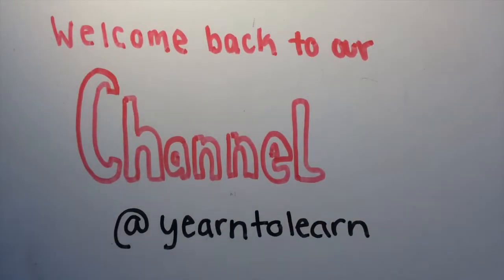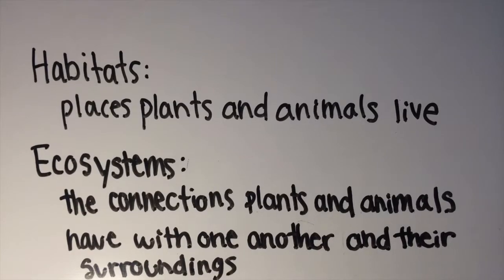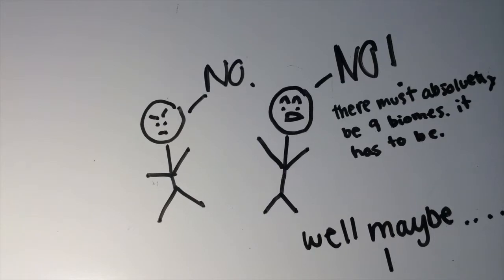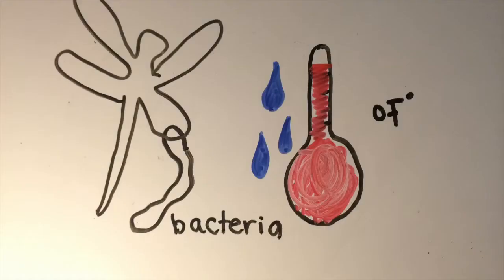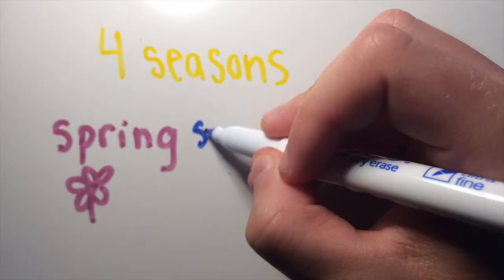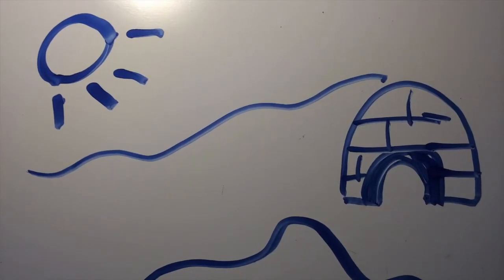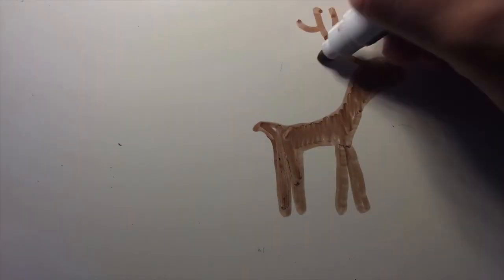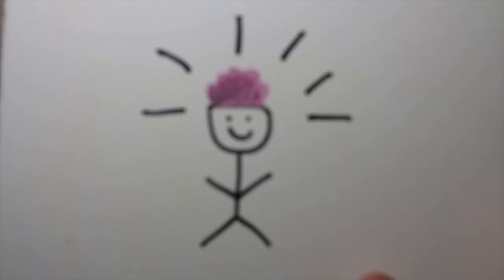Yearn to Learn - Day 10, Biomes, Part One - 30 Day Challenge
Today we are talking about five of the nine Biomes on Earth! In our next video we will be addressing the other four, so stayed tuned!